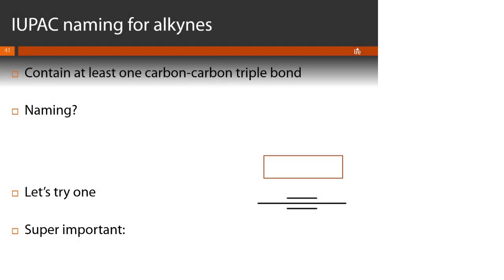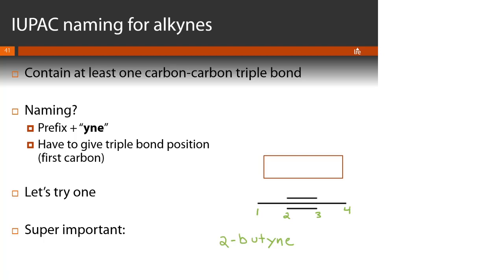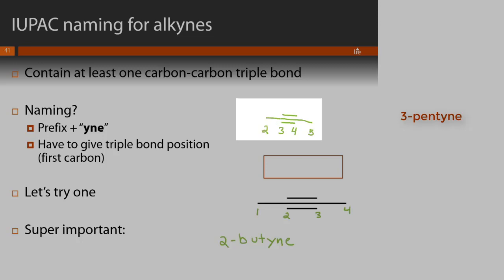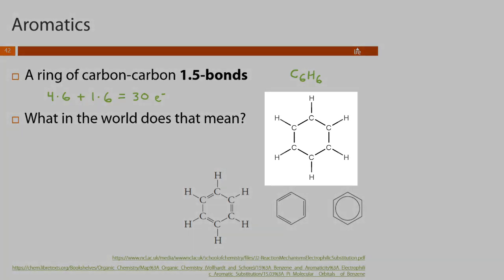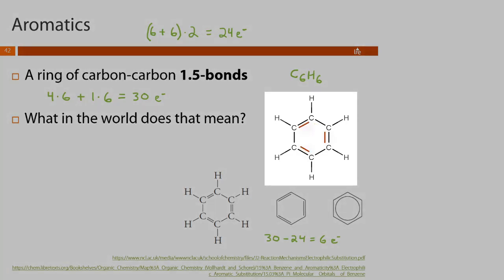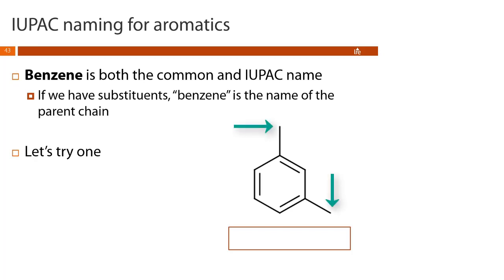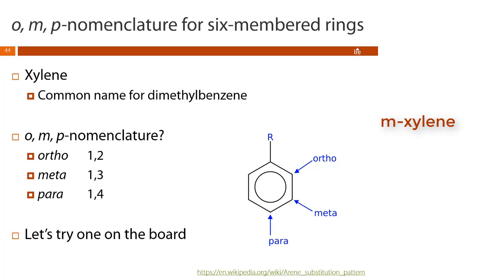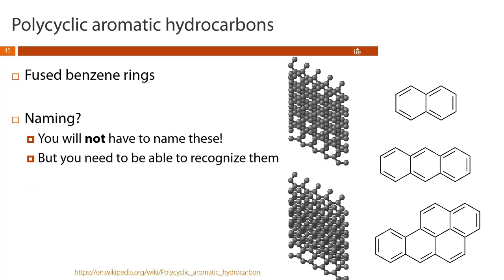Nursing Chem - Organic Properties Part 6 - Alkynes & Aromatics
In this video you'll learn how to properly draw and name alkynes and aromatic rings using IUPAC nomenclature.

Polycyclic aromatic hydrocarbon animation by Brian0918 at English Wikipedia - Own work, Public Domain,